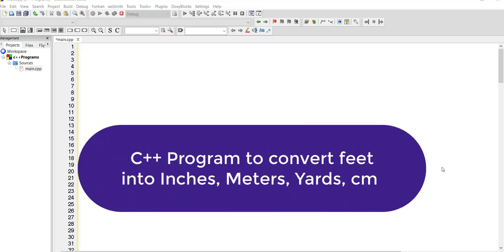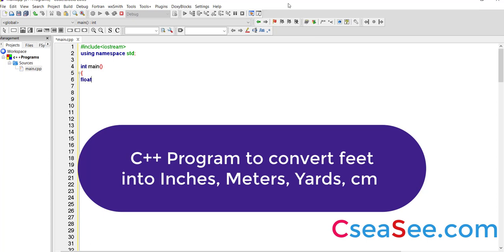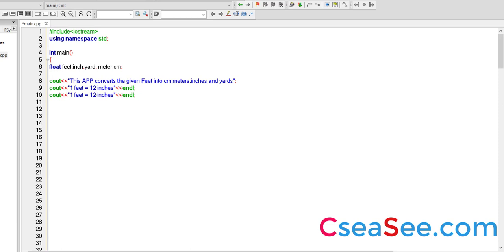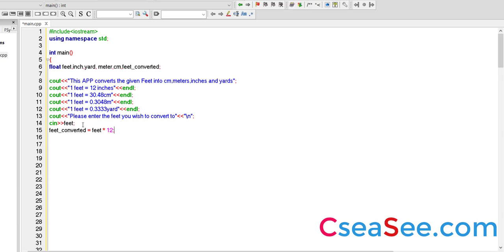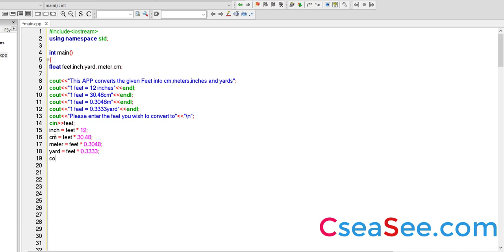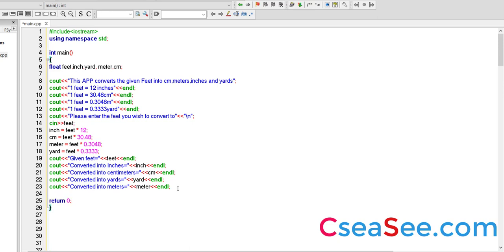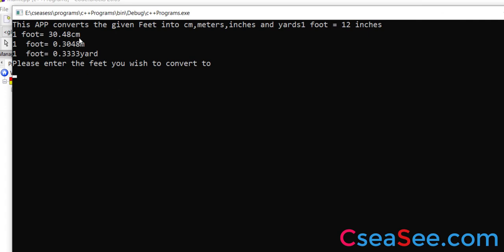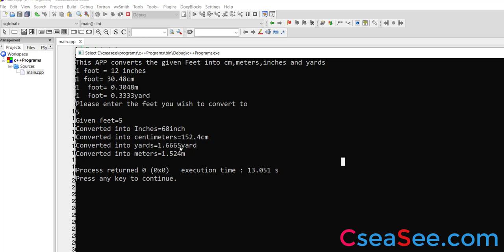How to convert feet Into inches, meters, yards and cm